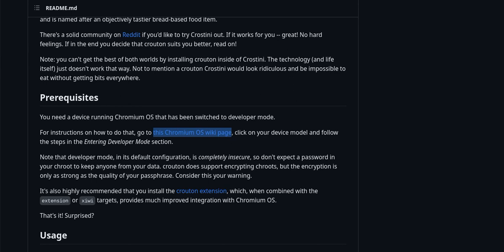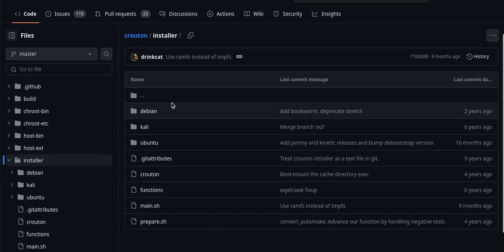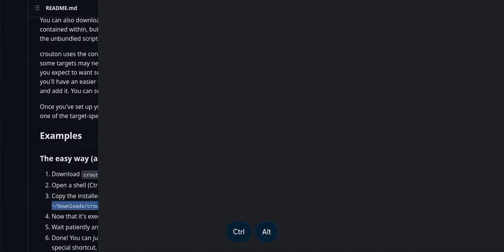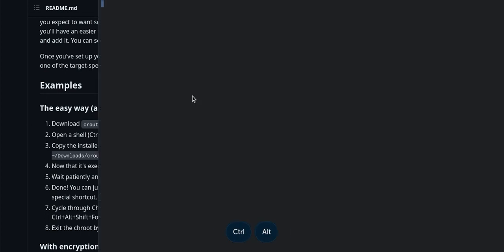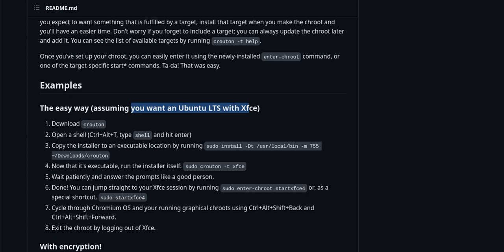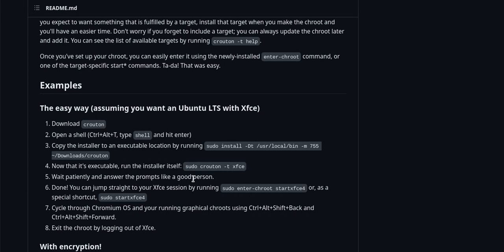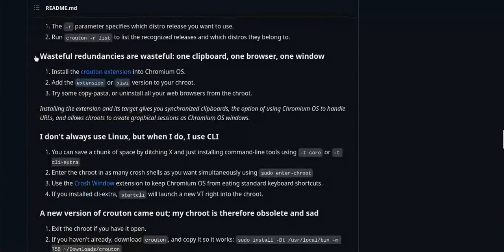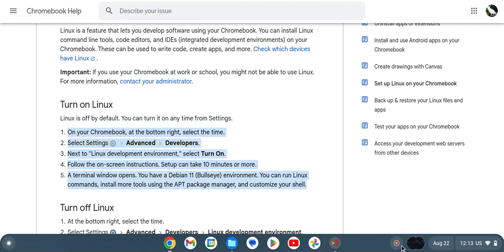How to Setup Linux with Crouton on a Chromebook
I had to record on my chromebook sorry for low quality.
Took a week break.
Installing Crouton is not that hard if you simply install startxfce4
Make sure to back up computer before setting up developer mode on chromebook.

My screen recording was not able to show my linux environment but, it works.

I made this video on request by one of my viewers.

Ctrl+Alt+Shift+Back and Ctrl+Alt+Shift+Forward can be used to quickly switch between chromebook and linux environment after you started to run the xfce4 environment.

Setuping up developer mode varies based on chromebook device but, you can find out how by searching how to set "Forced recovery mode".
Then after you are in recovery mode you simply do ctrl + d in order to enter  dev mode.